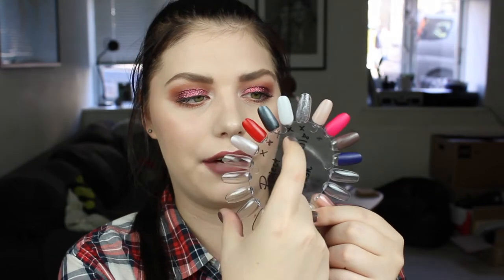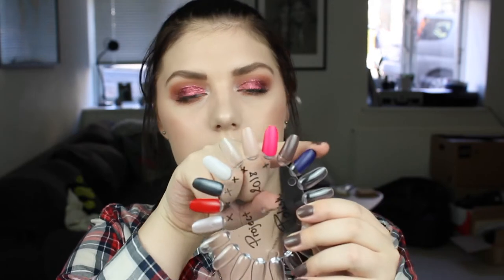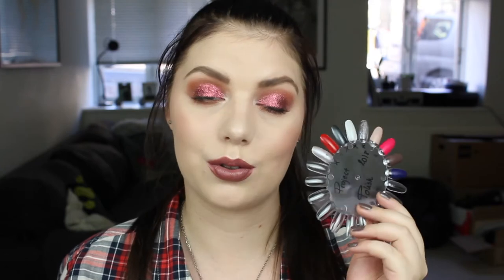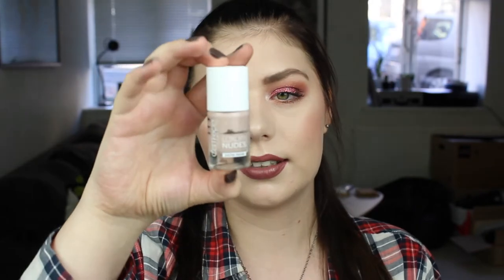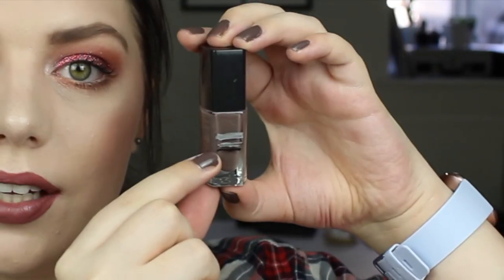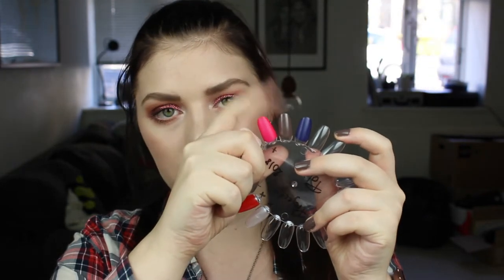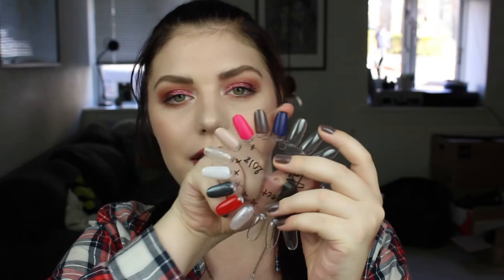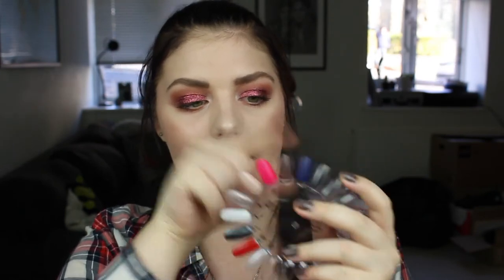PROJECT POLISH // UPDATE 7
Pan that palette & Project pan 2018

C A M E R A: Sony Alpha A5100 systemkamera + 16-50 mm objektiv
M U S I C:
 - YOUTUBE AUDIOLIBRARY